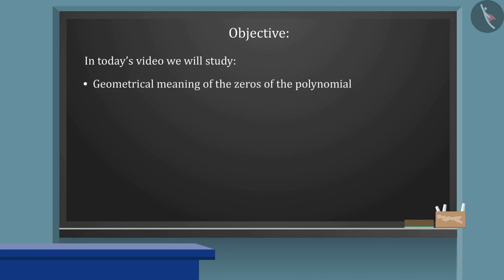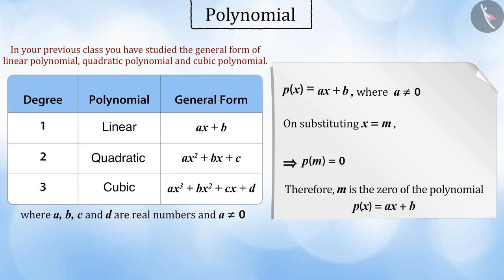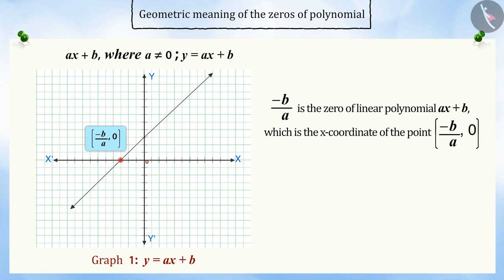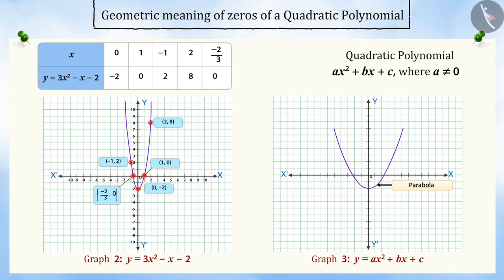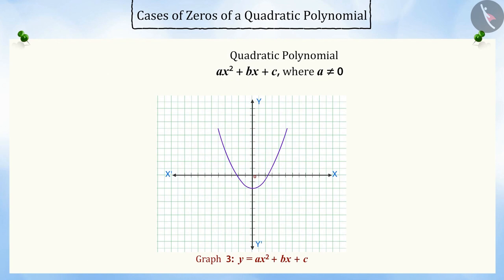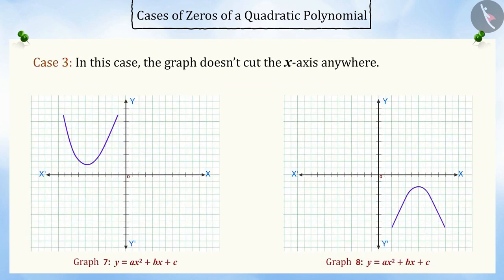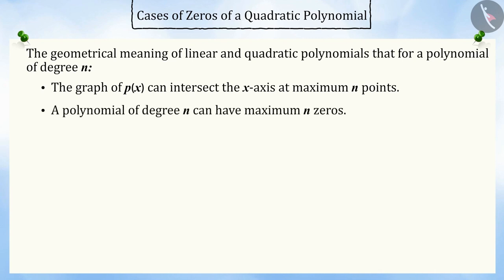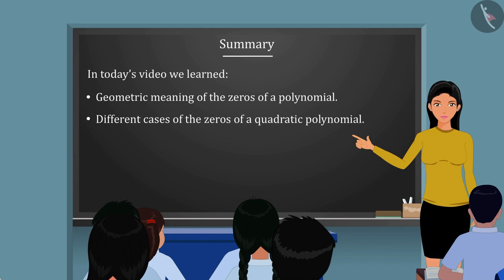Class 10 Maths Chapter 2 'Polynomials' (Part 1) cbse ncert